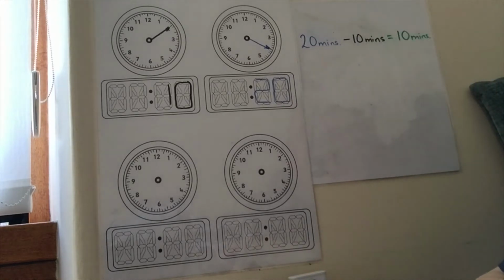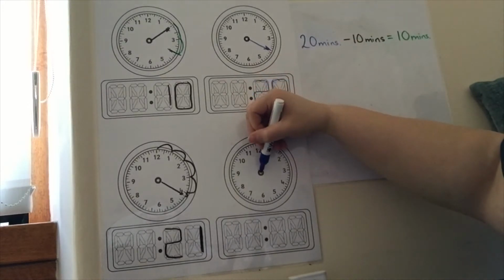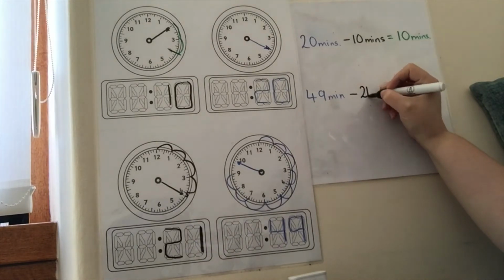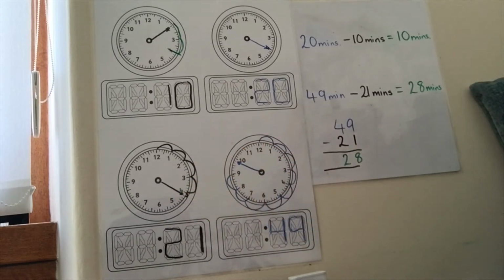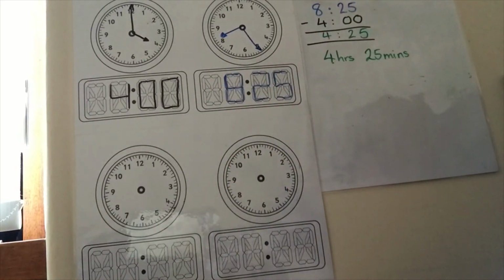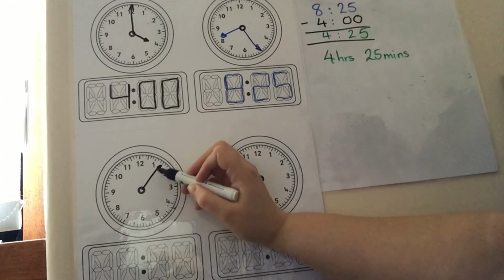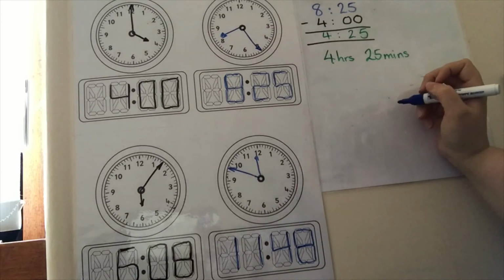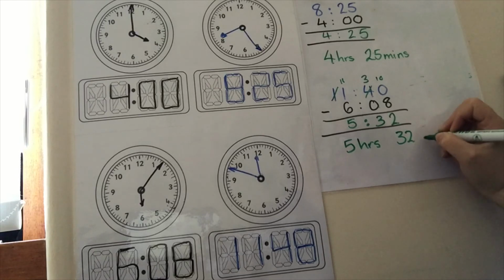P4A Tuesday 28th April 2020 - Elapsed Time